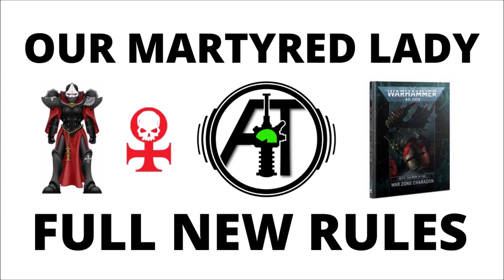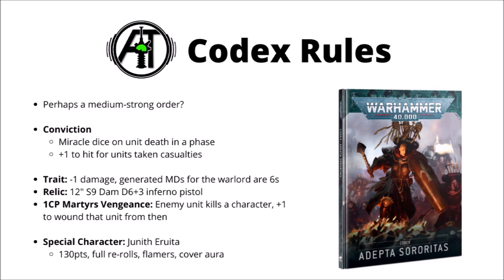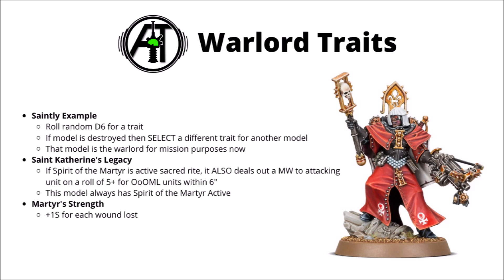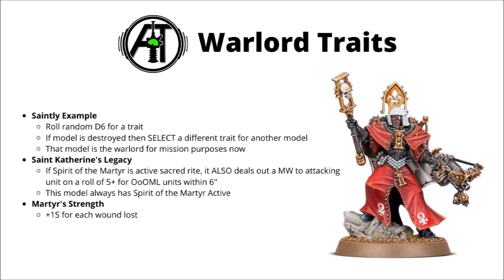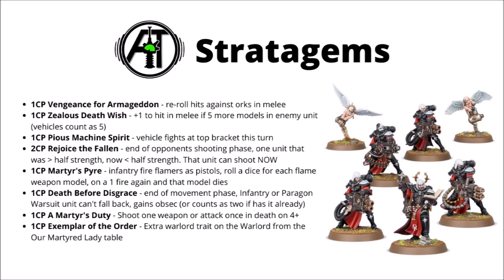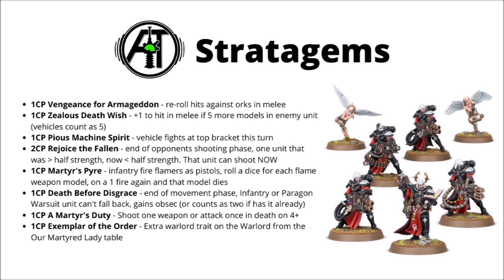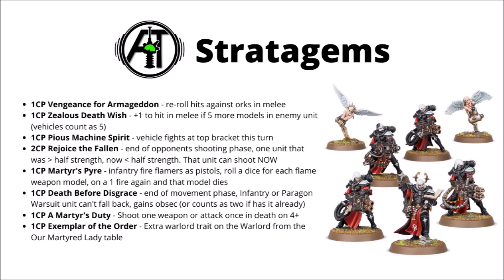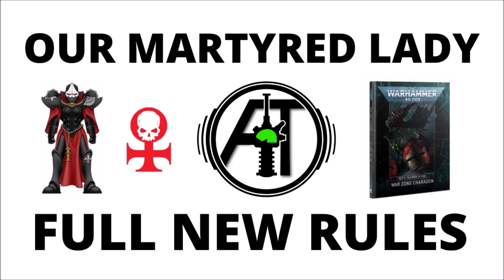Order of Our Martyred Lady Review - New Sisters Supplement from Warzone Charadon: Book of Fire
Let's honour Saint Katherine by dying a lot!

0:00 Intro
0:59 Codex Rules
2:18 Warlord Traits
4:28 Relics
6:54 Stratagems